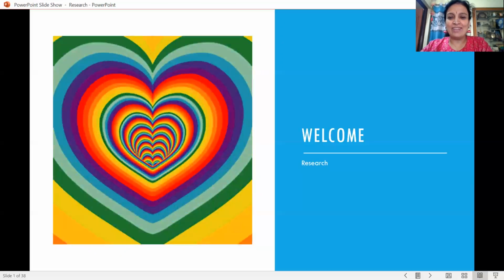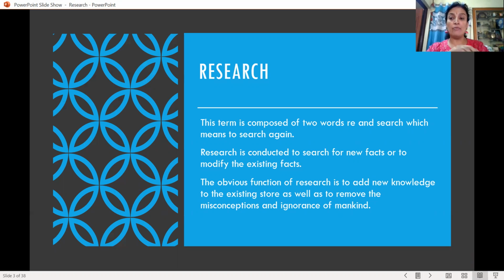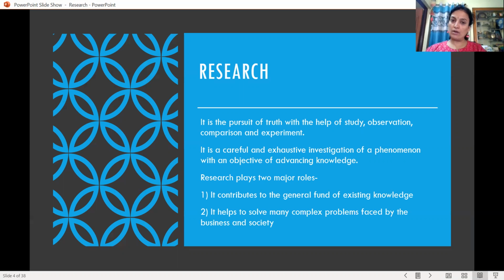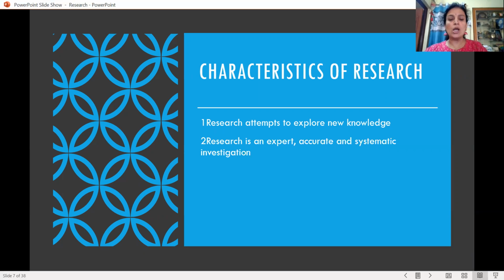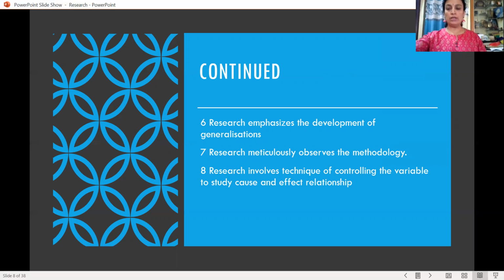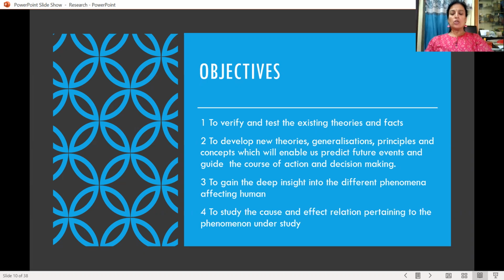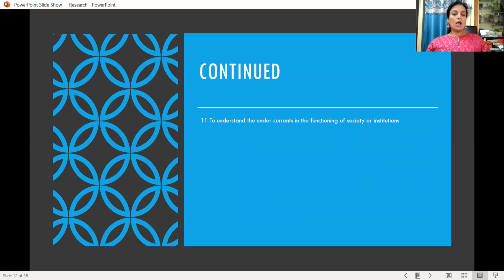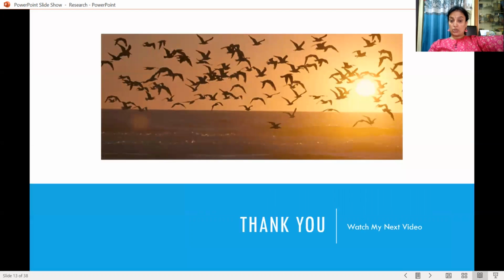Research Part 1 by Dr.Prajna Mattihalli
It is part of Business Research Methods
research methods
Meaning definition of research